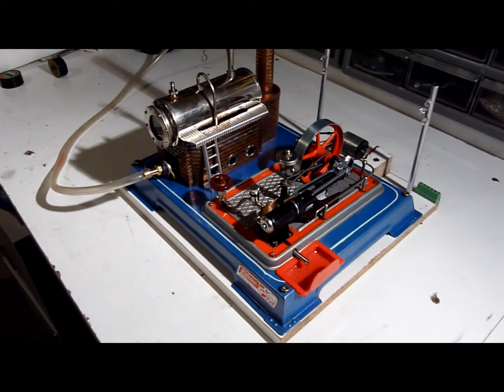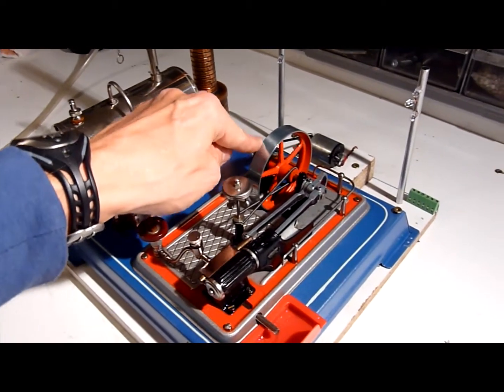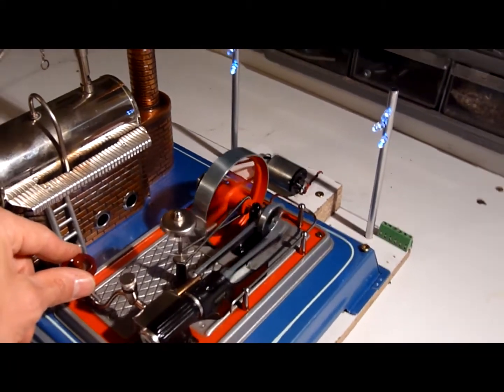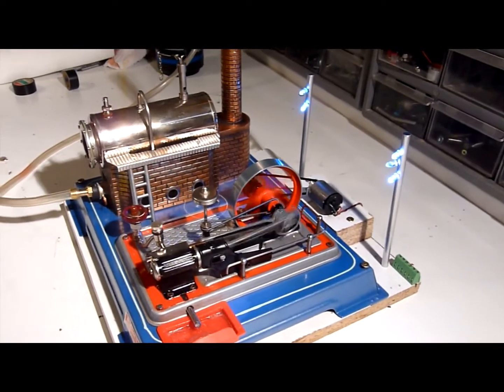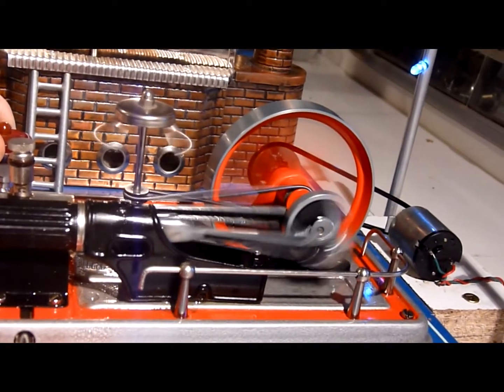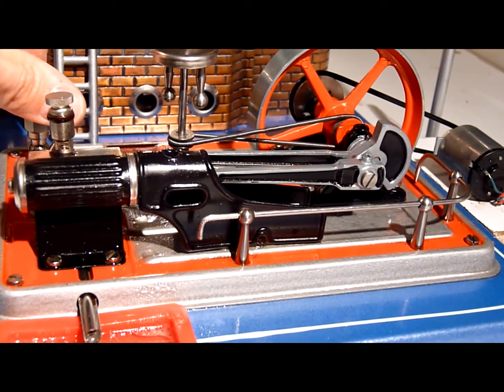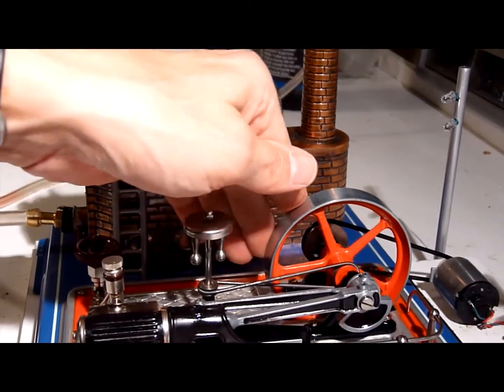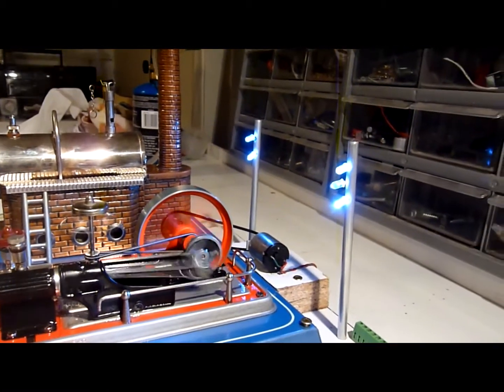Wilesco D16 Steam engine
Operation of the Wilesco D16 steam engine